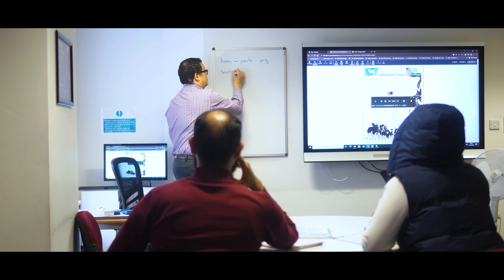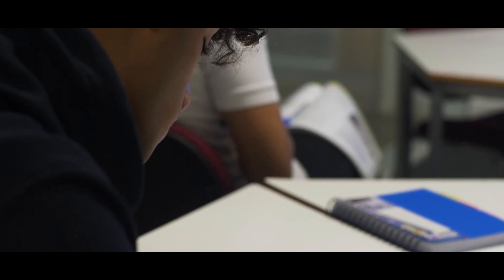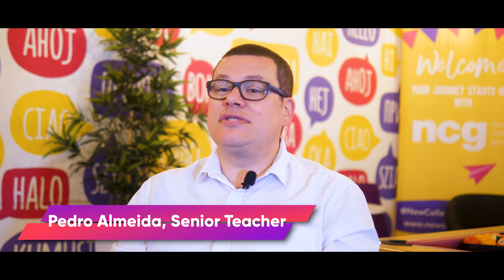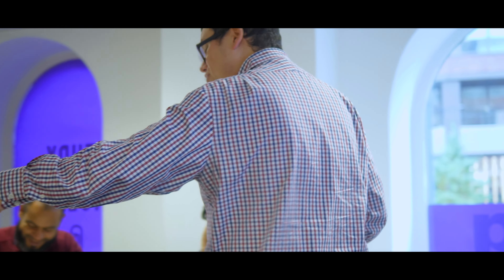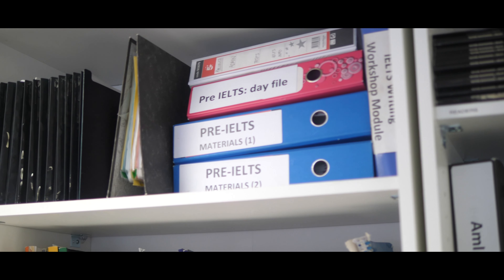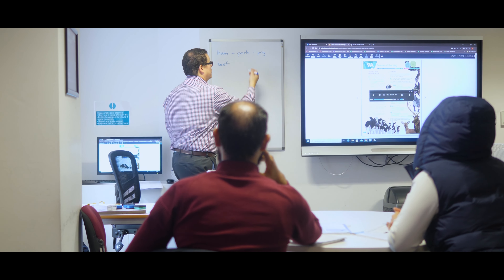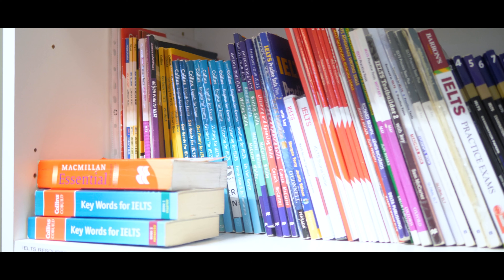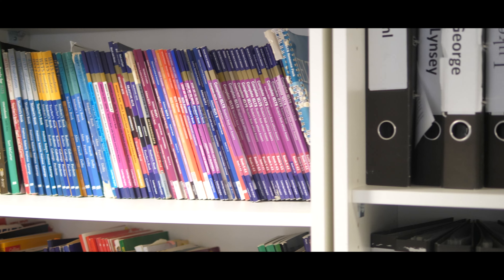An Introduction to IELTS with Teacher Pedro - Part One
Find out everything you need to know about IELTS with Senior IELTS teacher Pedro in this 3-minute video.

IELTS is the International English Language Testing System used for university admission and global migration. But do you need to take the academic or general IELTS test? Is it better to have a teacher to ensure you reach the right score mark or can you rely on the internet alone?

All these questions are answered clearly by our IELTS expert Pedro.

00:00 - 00:19 - Introduction
00:20 - 00:38 - Intro to Pedro
00:39 - 01:10 - What is IELTS, and academic or general?
01:11 - 01:28 - Why IELTS?
01:29 - 02:30 - What grades do you need?
02:31 - 03:15 - How can IELTS help students?
03:16 - 03:21 - Check out Part two!

Want to study abroad? Do it the easy way with Edvoy.

Browse thousands of courses.
Apply to multiple universities in one place.
Chat direct with your own dedicated counsellor.